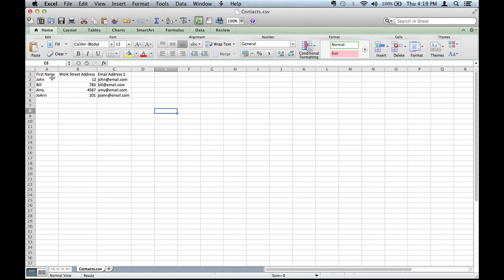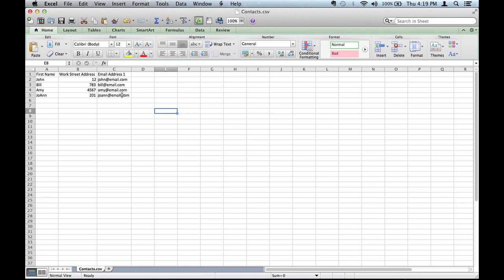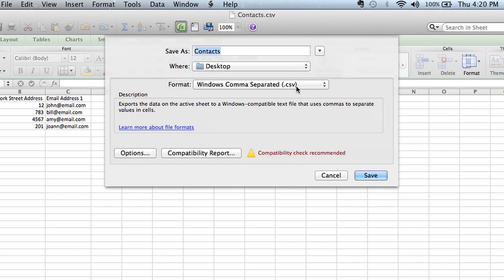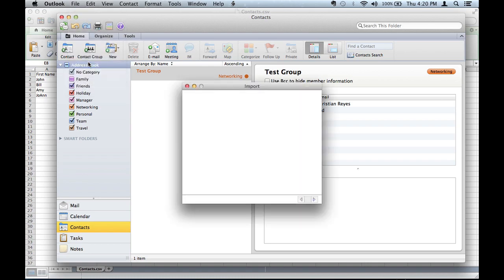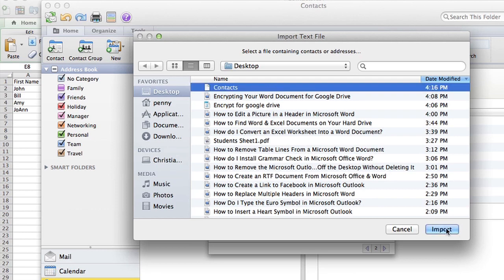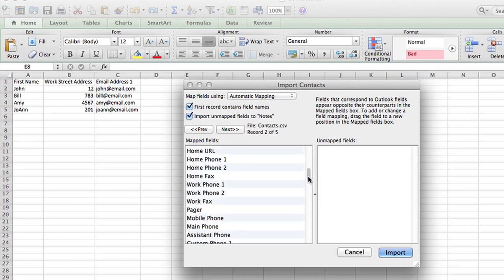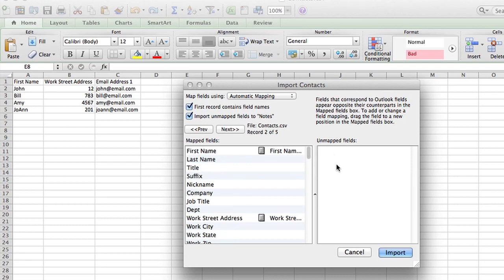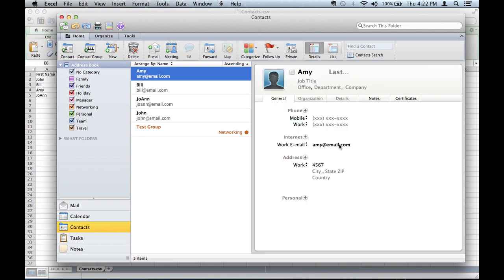How to Import Contact Information From Excel to Microsoft Outlook : Microsoft Office Tips